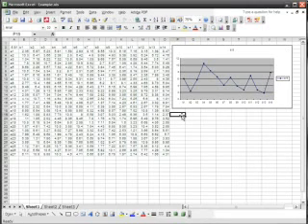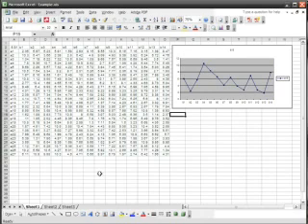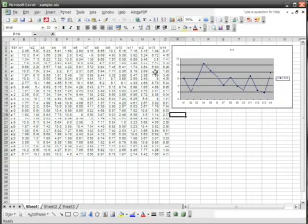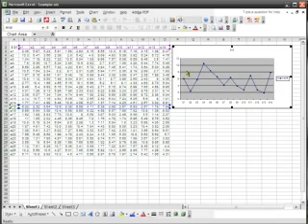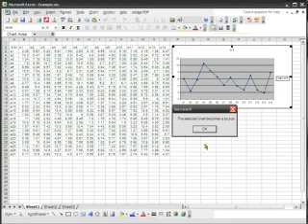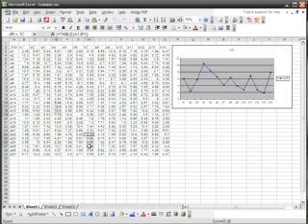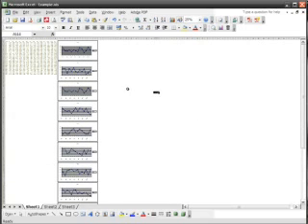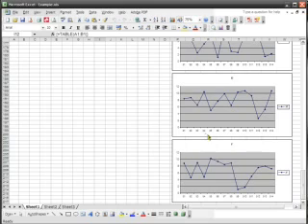Build charts in Excel automatically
This is a video presentation an Excel add-in that allows you to build automatically dozens of charts in Excel.
in the chapter OUR PROJECTS.